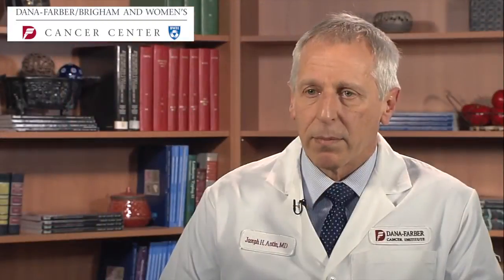Stem Cell Transplantation Program Video – Dana-Farber/Brigham and Women’s Cancer Center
Joseph Antin, MD, Chief of the Medical Oncology Stem Cell Transplant Program, talks about the different types of stem cell transplant at Dana-Farber/Brigham and Women’s Cancer Center. The program has performed more than 7,100 stem cell and bone marrow transplants for the treatment of cancer since it began in 1972.

Stem cell transplantation refers to a procedure where healthy stem cells are transplanted from one individual to another, or using an individual's own stem cells. Sources of stem cells include bone marrow, peripheral blood or umbilical cord blood. The procedure is sometimes referred to as a bone marrow transplant (BMT), peripheral blood stem cell transplant (PBSCT) or umbilical cord blood transplantation (UCBT), depending on the source of the cells that are transplanted.

In the earlier days of transplantation, the only acceptable donor was often a matched sibling, which left the change of finding a matched donor less than 25 percent. Stem cell transplant services now include autologous transplant, using your own stem cells; allogeneic transplant, using stem cells from a family member, unrelated matching donor, or umbilical cord blood; comprehensive services for related and unrelated donors; access to our extensive offering of specialized stem cell transplant clinical trials; and transplantation for adults over 60.